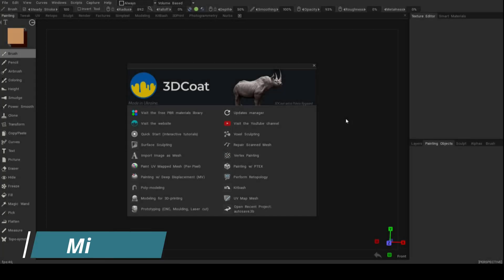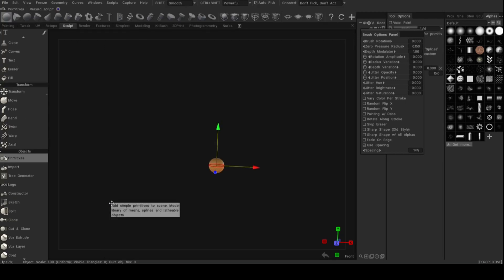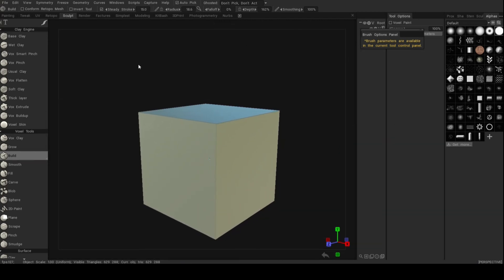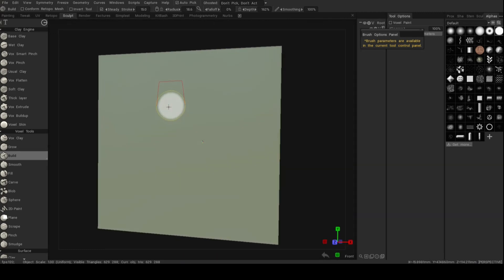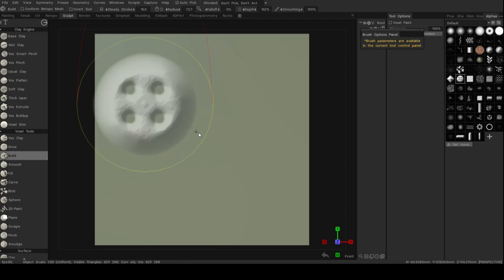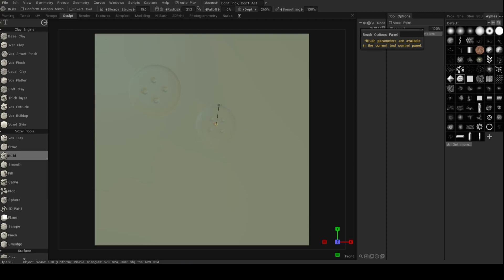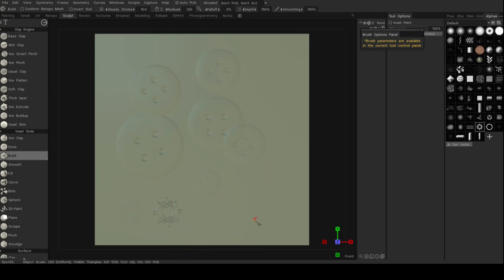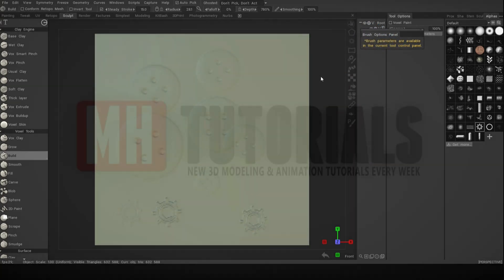3DCoat series #17 : Using Alphas to stamp on detail in the Sculpting room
In this video, I will explain the use of Alphas in 3D Coat

appreciated !